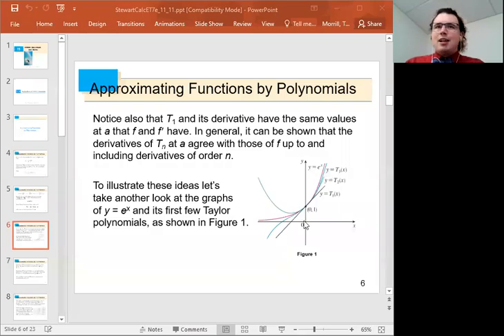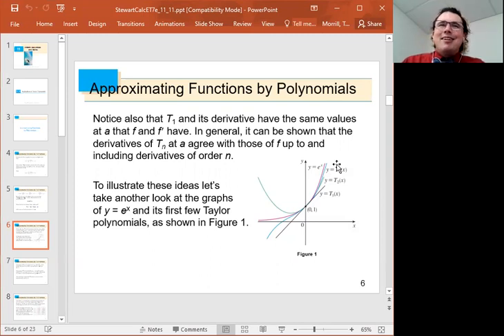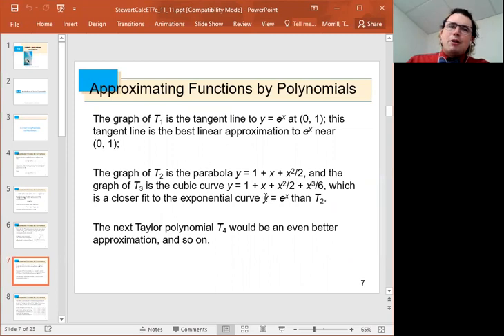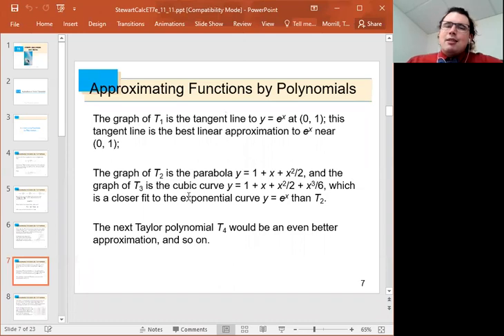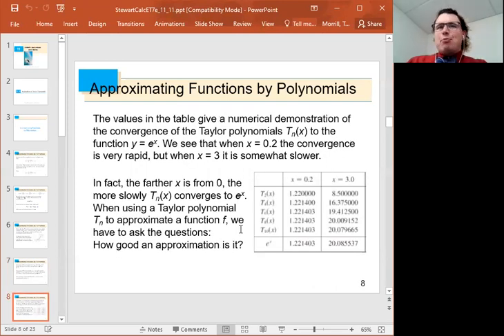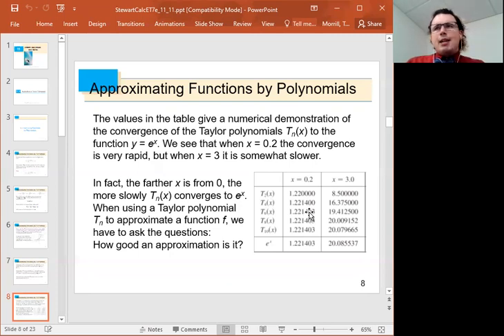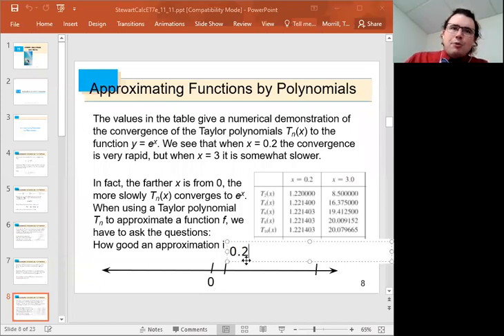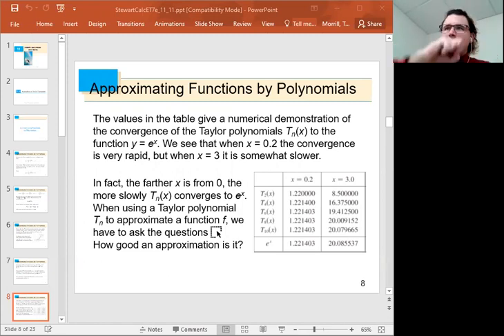MA 164 W11 F2